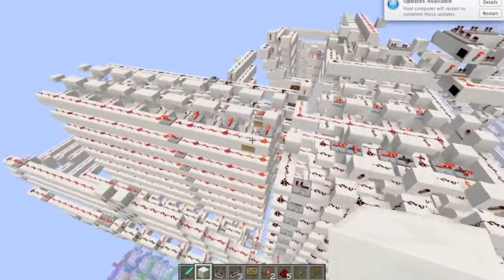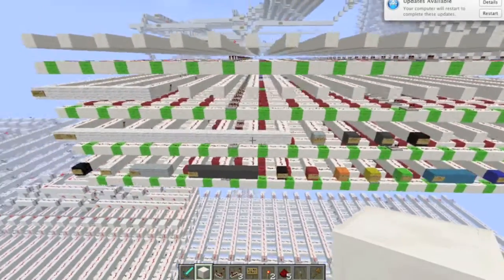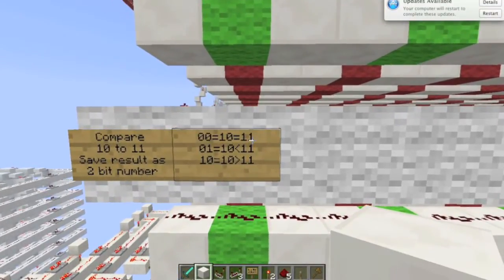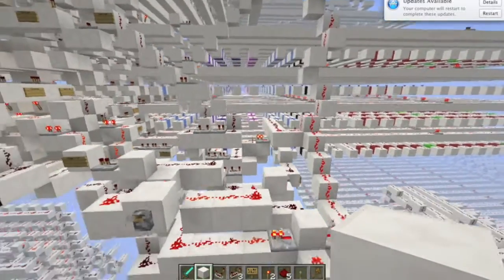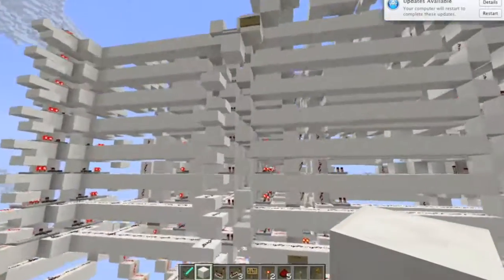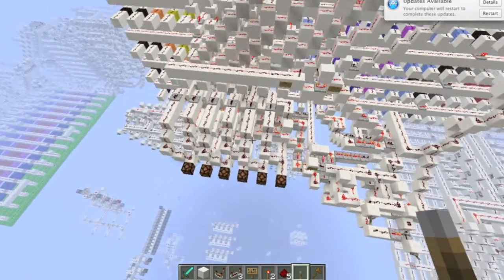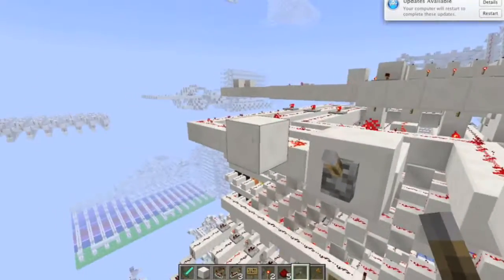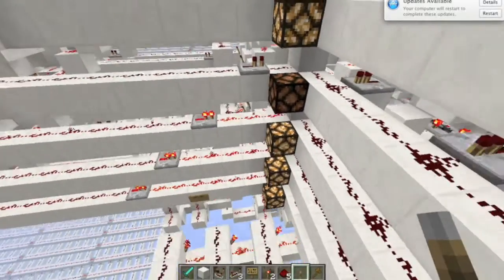CPU (10 Tick Instruction Pipeline)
In this video I discuss my CPU's design and hopefully explain how I plan it will function within a computer.

This project was done on the Open Redstone server. Below I list our websites and server IPs: